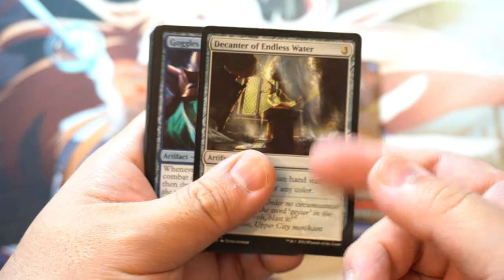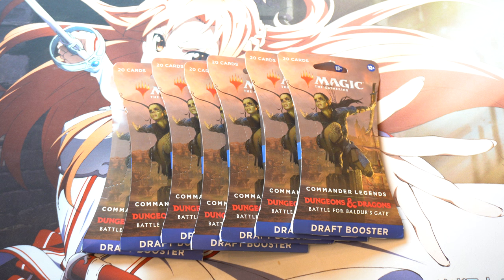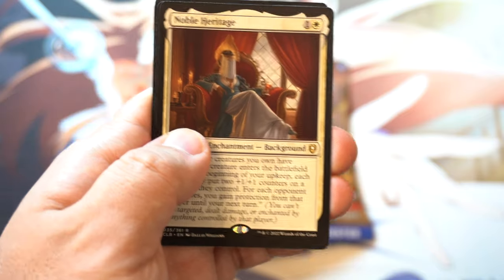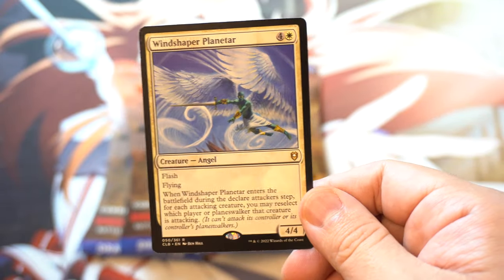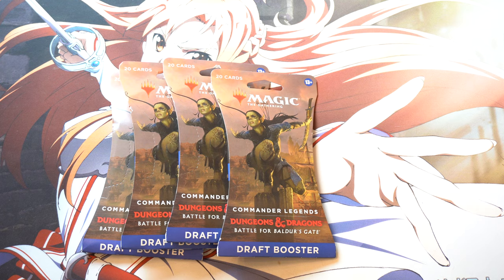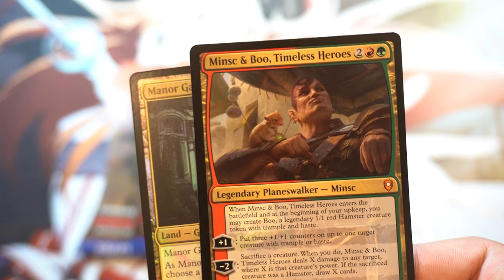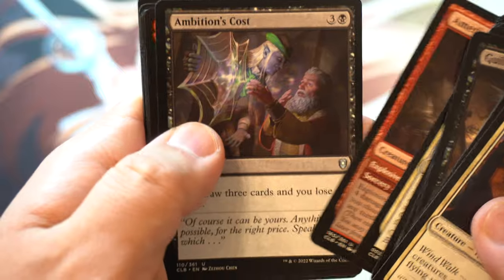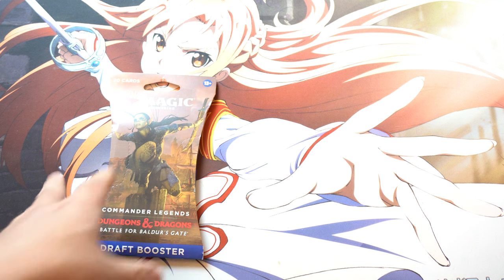$50 Walmart Magic the Gathering Commander Legends Battle for Baldur's Gate